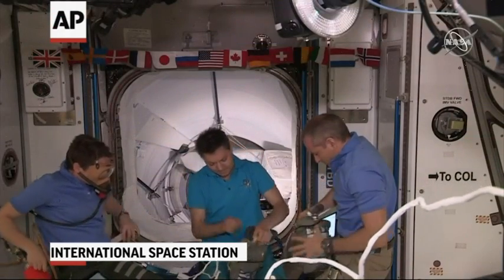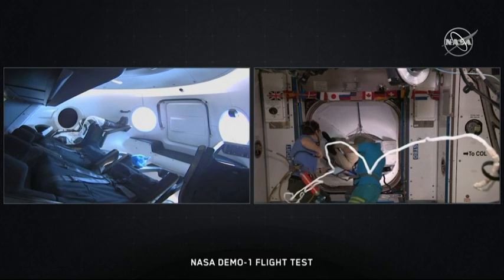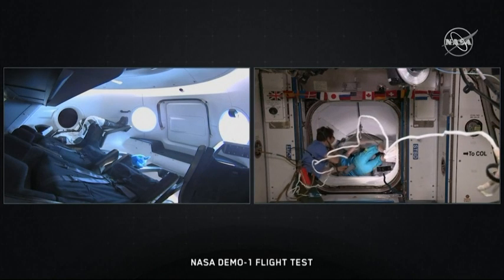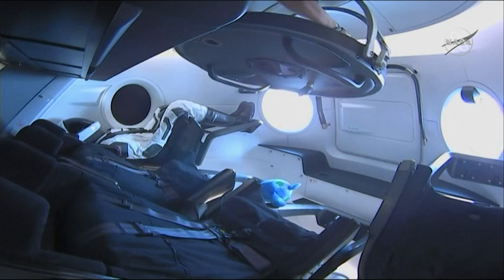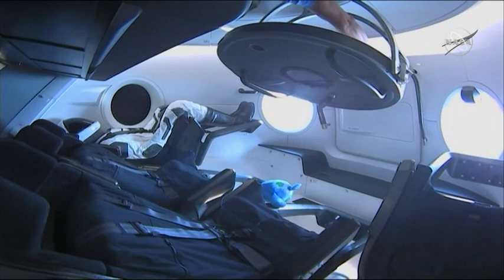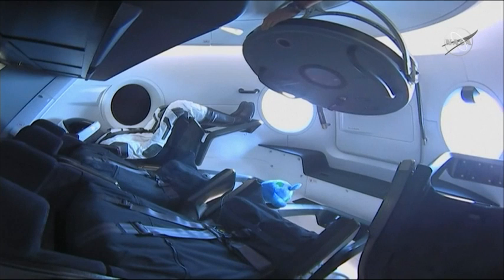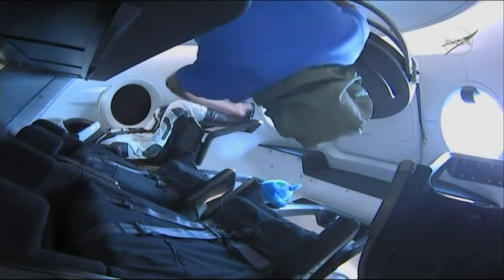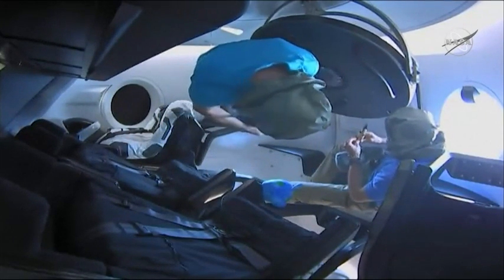Hatch opened after SpaceX capsule docks at ISS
SpaceX's new crew capsule arrived at the International Space Station on Sunday, acing its second milestone in just over a day. (March 3)